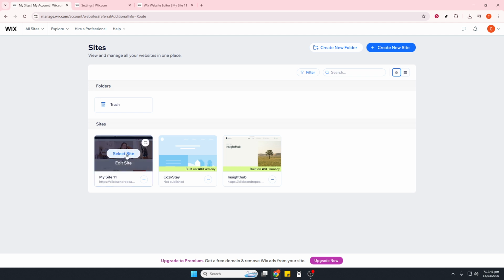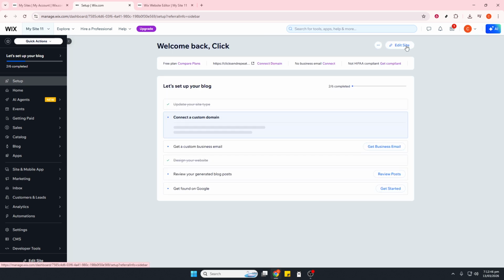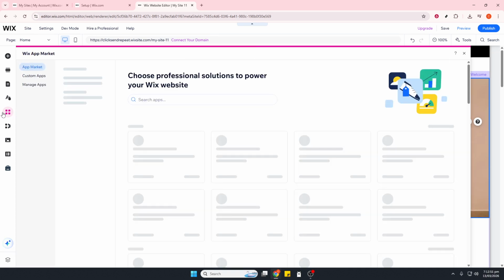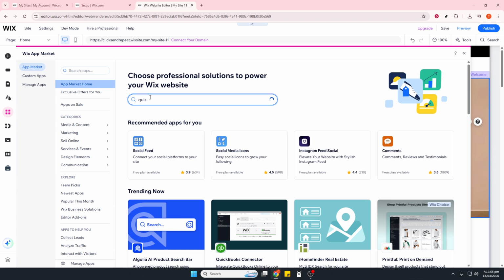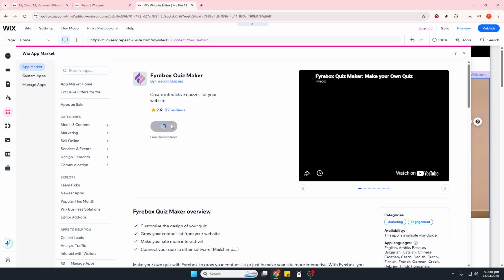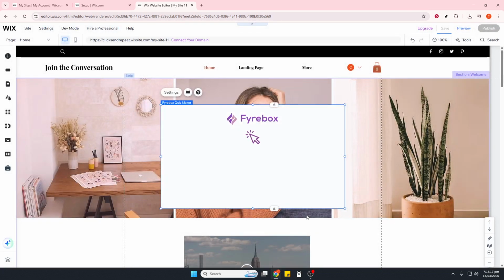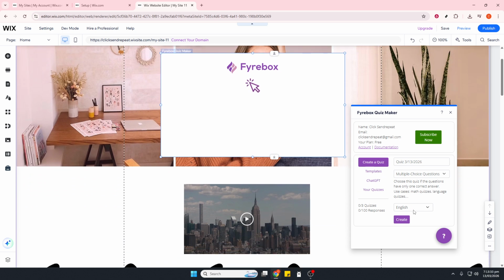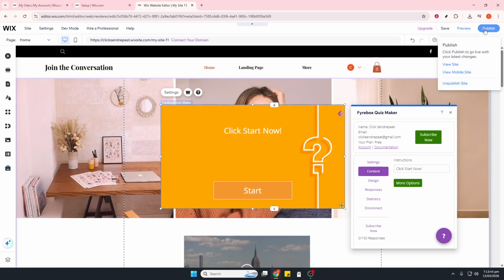How To Add A Quiz On Wix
Want to make your website more interactive? In this step-by-step tutorial, I’ll show you how to add a quiz to your website using Wix. Quizzes are a great way to engage visitors, collect feedback, generate leads, and make your website more fun and interactive.

Whether you're creating a personality quiz, knowledge test, or customer survey, Wix provides tools and apps that make it easy to add quizzes to your website.